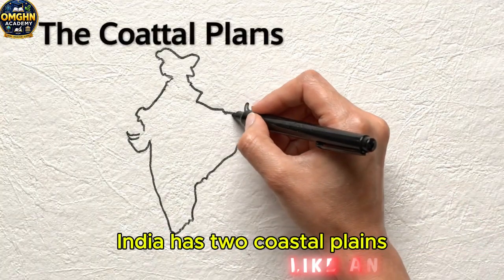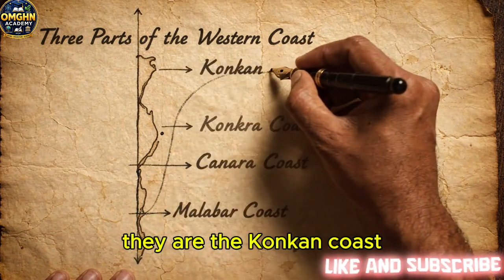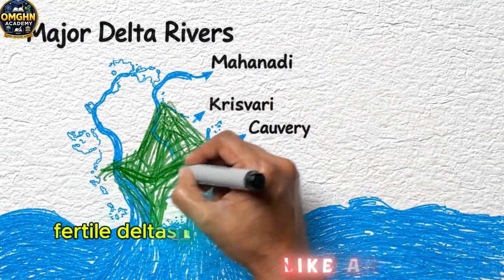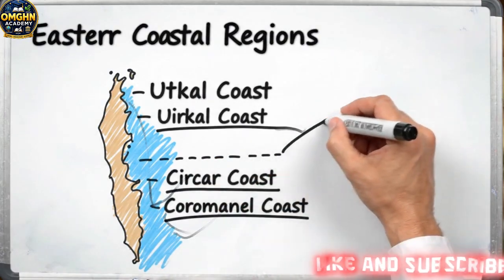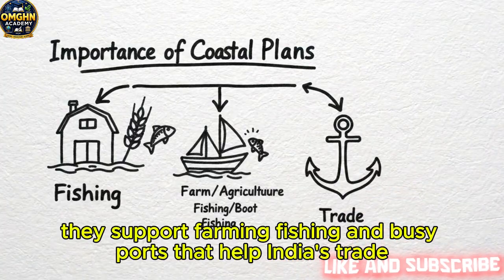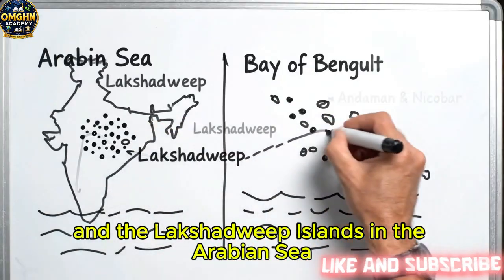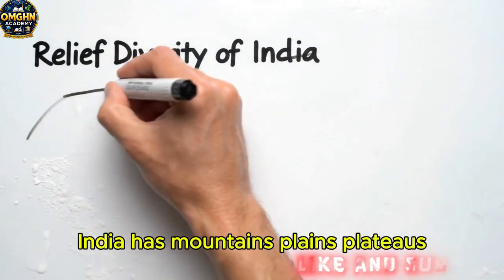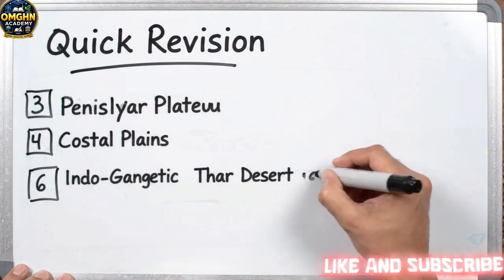Chapter 1: India – Relief Features (Part 2) | Whiteboard Animation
📚 SSC Telangana Class 10 Social Studies | Chapter 1: India – Relief Features | Part 2 (Scenes 41–60)

Welcome to OMGHN Academy! 🎓

In Part 2 of Chapter 1 – India: Relief Features, we continue learning about India's diverse physical features through an easy-to-understand 4K Whiteboard Animation. This lesson is specially designed for SSC Telangana Class 10 students to help them understand concepts quickly and prepare confidently for board exams.

✅ The Thar Desert
✅ The Luni River
✅ Western Coastal Plains
✅ Eastern Coastal Plains
✅ Konkan Coast
✅ Canara Coast
✅ Malabar Coast
✅ Utkal Coast
✅ Circar Coast
✅ Coromandel Coast
✅ Major Rivers and Deltas
✅ Agriculture and Fishing
✅ Andaman & Nicobar Islands
✅ Lakshadweep Islands
✅ Volcanic Islands
✅ Coral Reefs
✅ Indira Point
✅ Biodiversity of India's Islands
✅ Quick Chapter Revision
✅ Important SSC Exam Points
✅ Chapter Summary

🎯 Perfect For:

SSC Telangana Class 10 Students
Board Exam Preparation
Geography Revision
School Homework

📚 Learn • Understand • Achieve